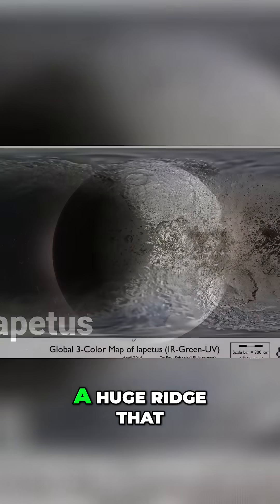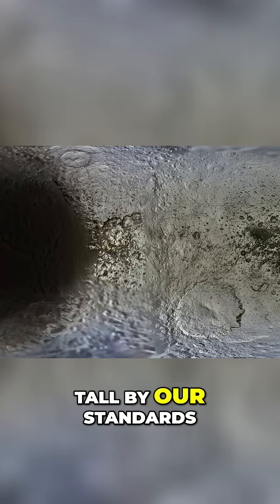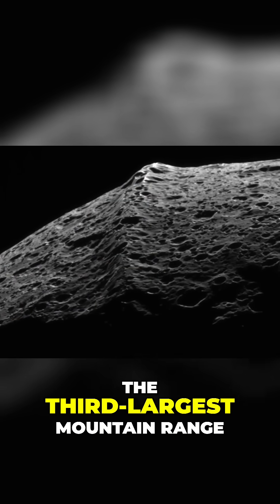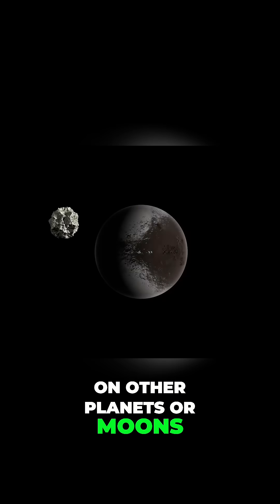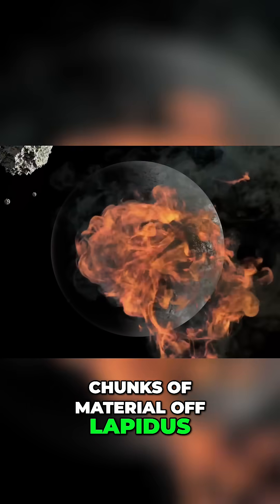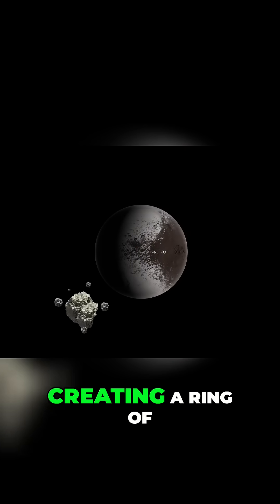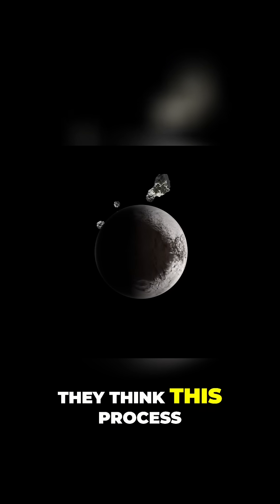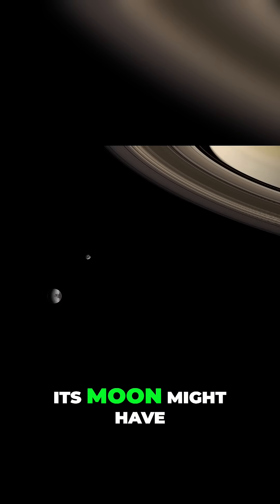Iapetus: Saturn's WALNUT Moon Hides a GIANT Mystery!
Explore Iapetus, Saturn's unique moon, and its massive equatorial ridge! We delve into the mystery of its formation, exploring theories about a shattered mini-moon. Join us as we uncover the secrets of this cosmic walnut!